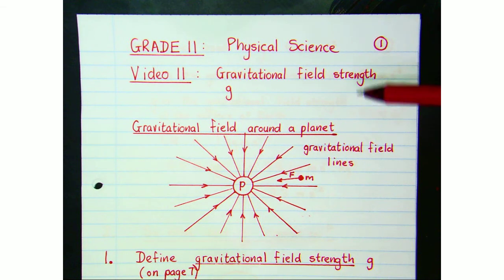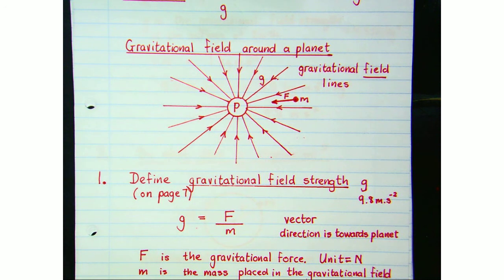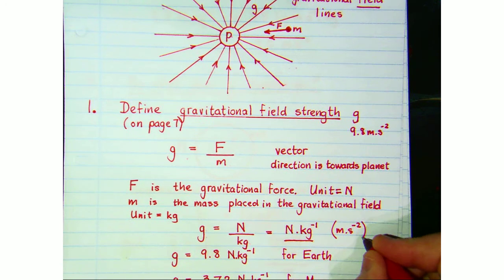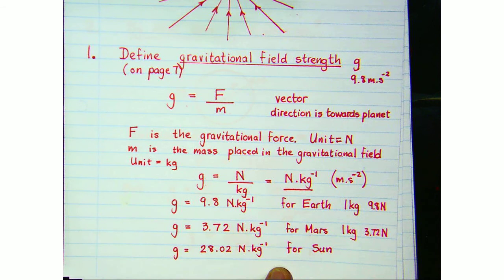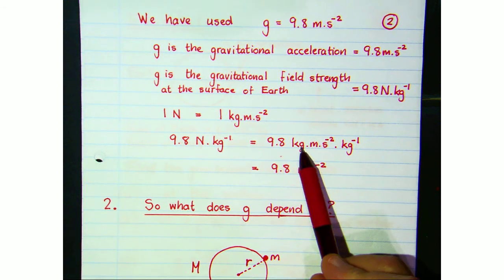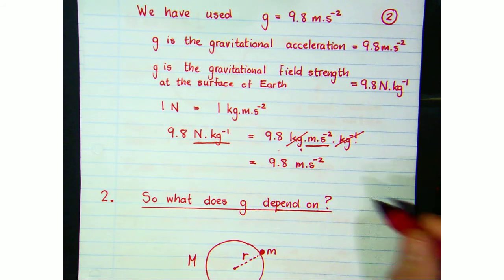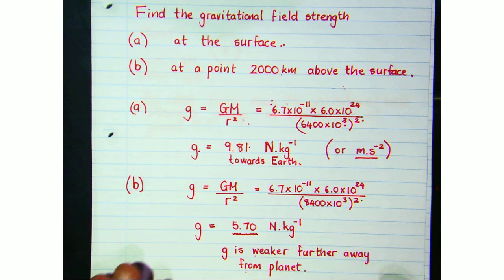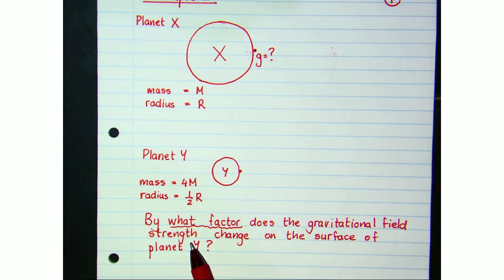Grade 11 Video 11 Gravitational field strength g